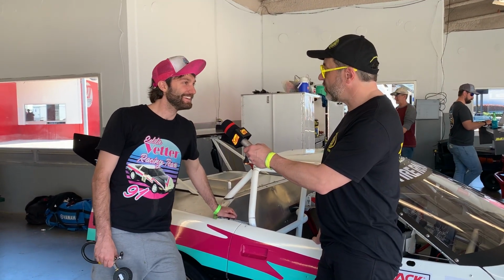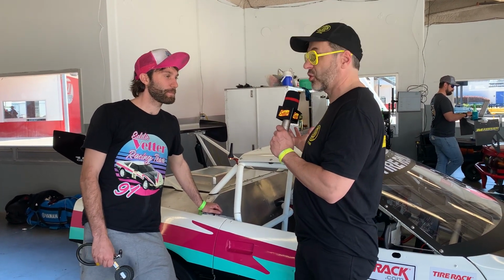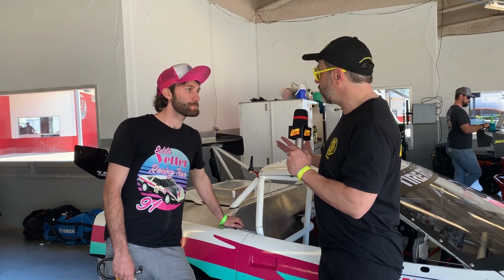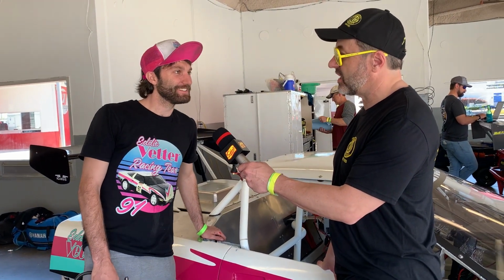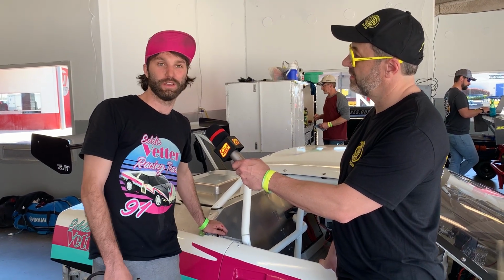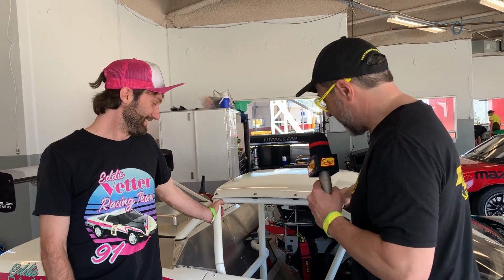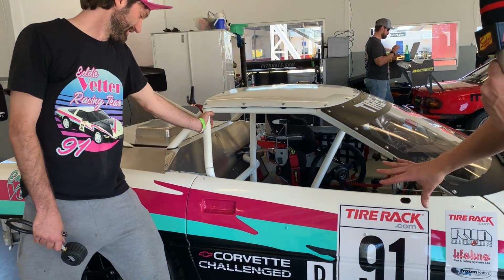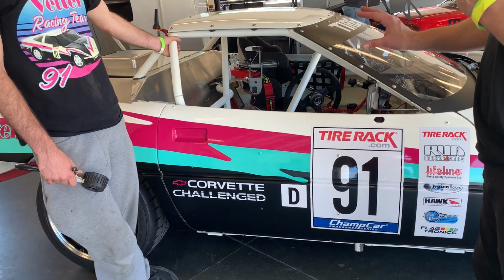Unusual & Unordinary Endurance Racers | Chevrolet Corvette | Eddie Vetter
presented by Malco Automotive, check out this super cool 80's Vette that races out on track in the Tire Rack - ChampCar Endurance Series